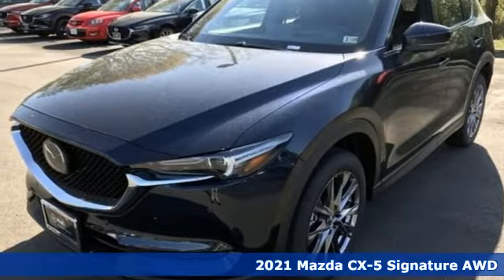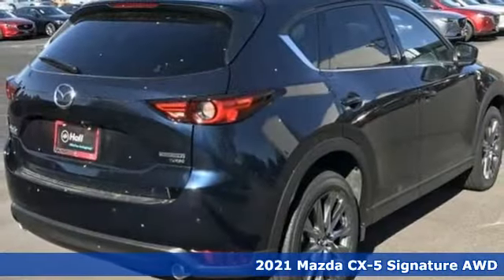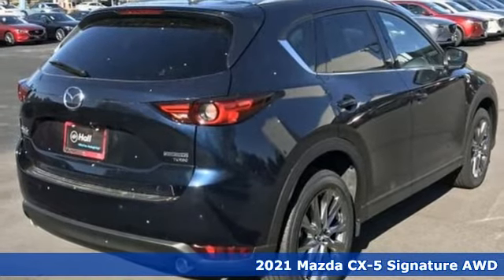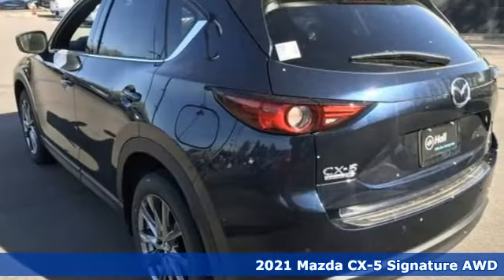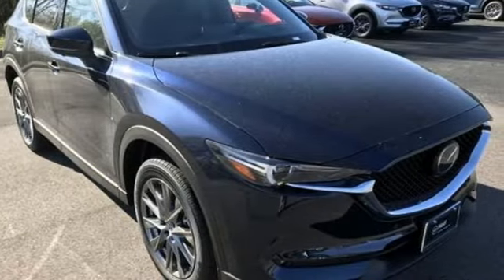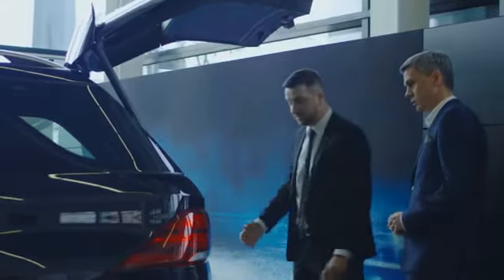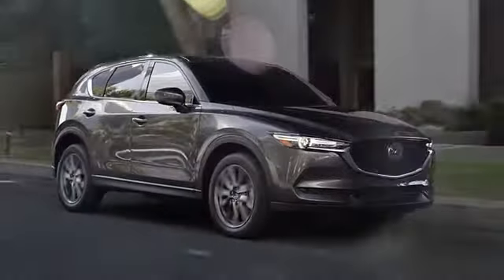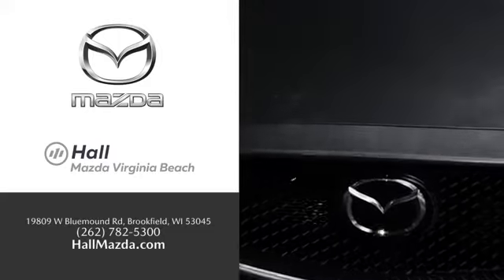New 2021 Mazda CX-5 Virginia Beach VA Norfolk, VA #1021410 - SOLD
Year: 2021
Make: Mazda
Model: CX-5
Trim: Signature
Engine: 2.5L I4 Turbocharged DOHC 16V LEV3-ULEV70 227hp
Transmission: 6-Speed Automatic
Color: Blue
Interior: Caturra Brown
Stock #: 1021410
VIN: JM3KFBEY7M0367458

Address:
4372 Holland Rd